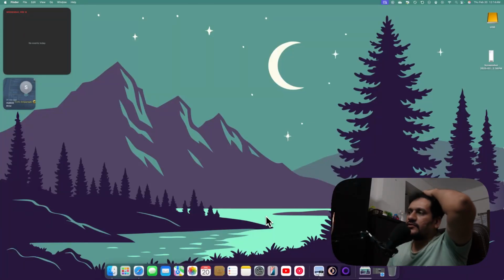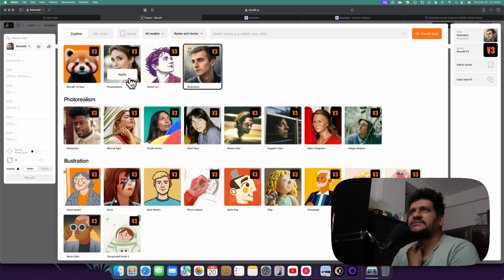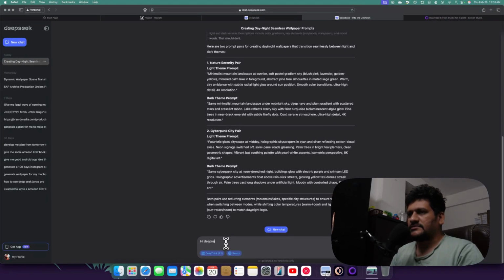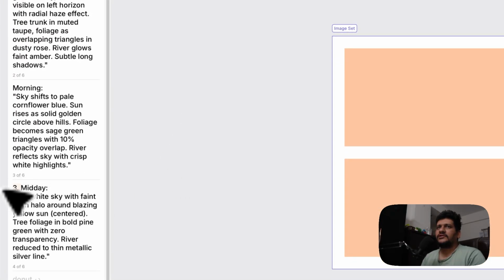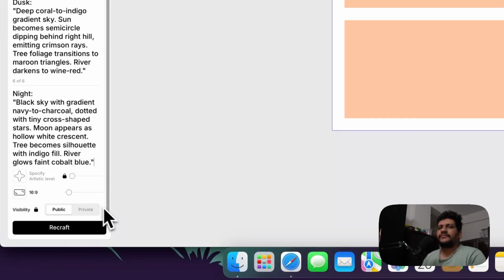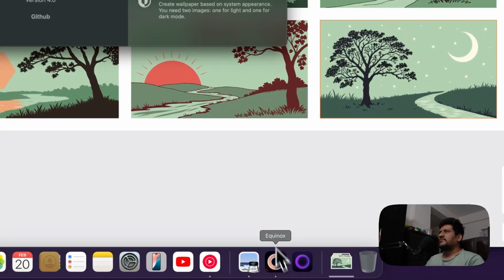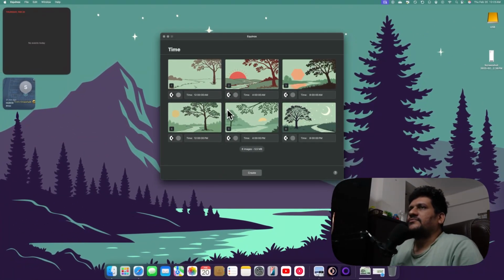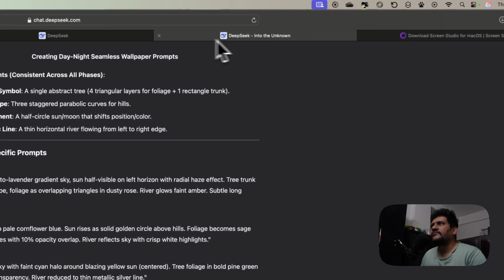Create STUNNING AI Wallpapers in 2025: Step-by-Step Dynamic Wallpaper Tutorial (FREE Tools!) 🎨✨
🎨 CREATE MIND-BLOWING AI WALLPAPERS IN 2025! Transform your devices with stunning, personalized backgrounds using cutting-edge AI tools—absolutely NO design skills required!

🚀 WHAT YOU'LL MASTER:
Learn how to generate breathtaking AI wallpapers for ANY device! Whether you're personalizing your Mac, iPhone, iPad, or Windows PC, this complete tutorial covers everything from text-to-image generation to seamless cross-device integration.

✨ FEATURED AI TOOLS & TECHNIQUES:
• Recraft AI - Professional-grade wallpaper generation
• FlexClip - Dynamic video wallpaper creation
• Media.io - Advanced editing and optimization
• Prompt engineering for stunning results
• Device ratio optimization (16:9, 9:16, square formats)
• 4K/8K high-resolution output techniques

⏰ DETAILED TIMESTAMPS:
00:00 - Welcome & AI Wallpaper Revolution
01:15 - Recraft AI Platform Introduction
02:30 - Crafting the Perfect AI Prompts
03:45 - Abstract & Artistic Style Generation
05:20 - Cyberpunk & Tech-Themed Designs
06:40 - Nature & Landscape AI Creations
07:55 - Anime & Character-Based Wallpapers
09:10 - Device Optimization & Export Settings
09:45 - Pro Tips & Final Results

🎯 PERFECT FOR:
• Content creators building stunning setups
• Digital artists exploring AI workflows
• Tech enthusiasts customizing devices
• Anyone wanting unique, personalized wallpapers
• Streamers creating branded backgrounds
• Designers seeking AI-powered inspiration

• Free AI Prompt Templates: [Link in comments]
• 4K Wallpaper Export Guide: [Pinned comment]
• Device Ratio Cheat Sheet: [Community tab]

💡 PRO TIPS FROM THIS VIDEO:
• Use specific style keywords for better results
• Always generate in highest resolution available
• Test prompts with different AI models
• Create wallpaper sets for device consistency
• Combine multiple AI outputs for unique results
• Save your best prompts for future use

🏆 BONUS CONTENT:
• 50+ Ready-to-use AI prompts
• Device-specific optimization guide
• Troubleshooting common AI generation issues
• Color theory for wallpaper design
• Batch processing techniques

💬 COMMENT with your favorite AI wallpaper style - I read every single one!
📱 SHARE this with fellow creators who need epic wallpapers!